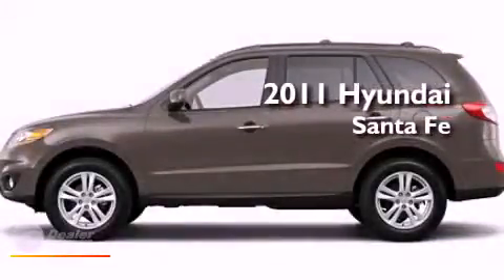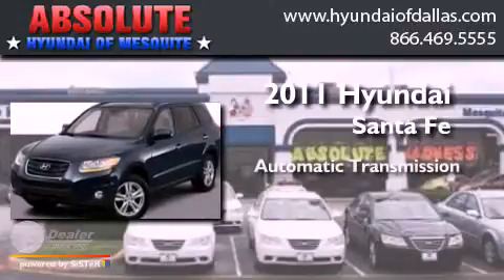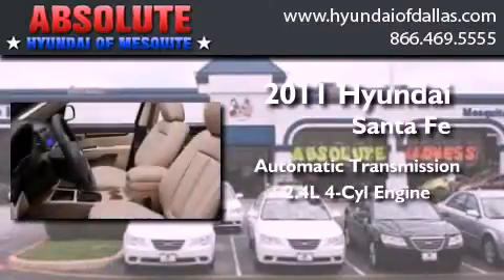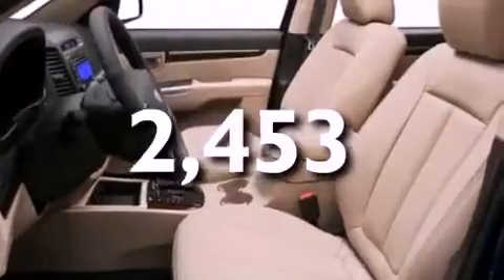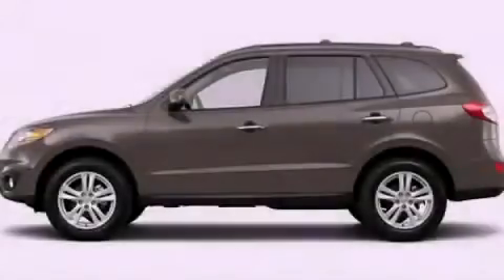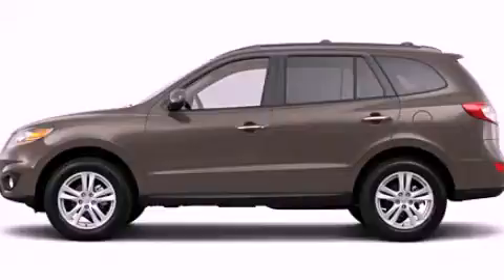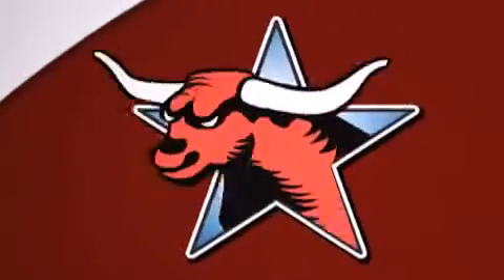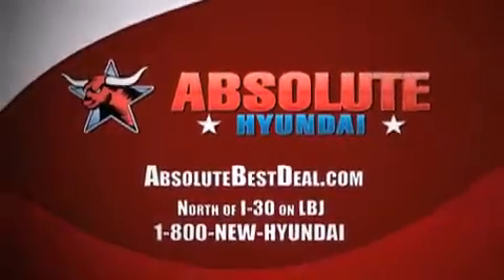Pre-Owned 2011 Hyundai Santa Fe TX Mesquite TX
Year : 2011
 Make : Hyundai
 Model : Santa Fe
 Engine : 2.4L I4
 Trans . : Automatic
 Exterior : Gray
 Miles : 2,453
 Interior : Black
 Stock : BG091696